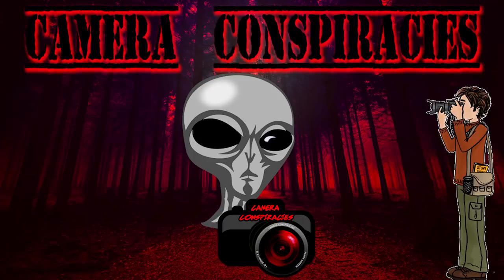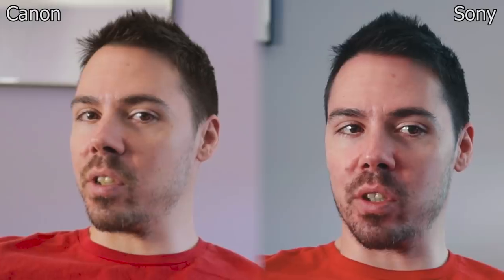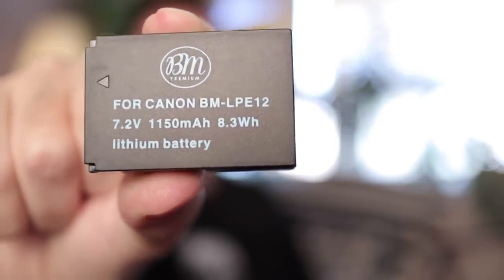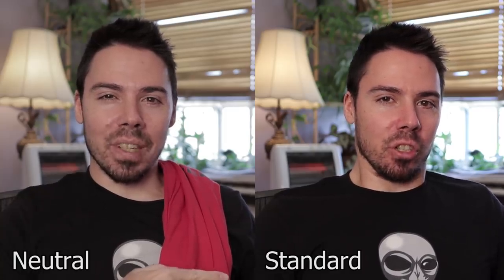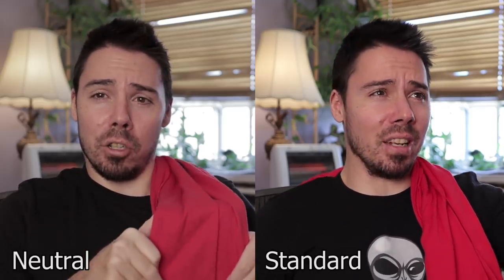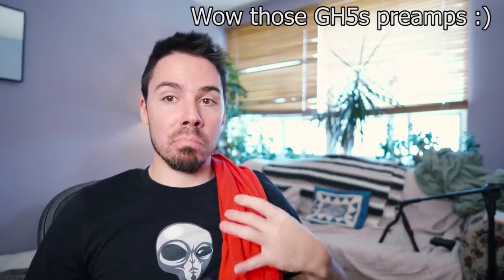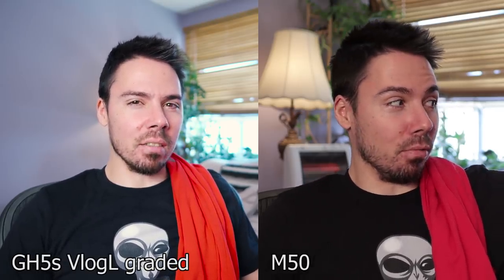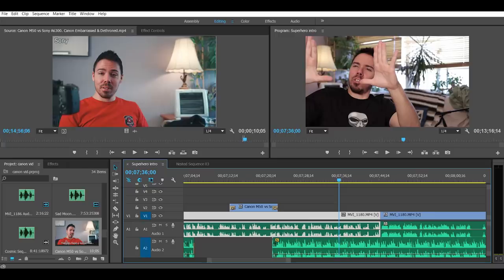I Was Wrong About Canon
Canon may remove features from their cameras on purpose to watch us sulk, but I was wrong about one thing.

CAMERAS:
Sony x3000 for vlogs
Panasonic GH5s

LENSES:
Panasonic Leica 12mm f1.4

AUDIO
Rode VideoMicro

FOOTWEAR
Barefoot sandals
Most comfortable shoes ever!